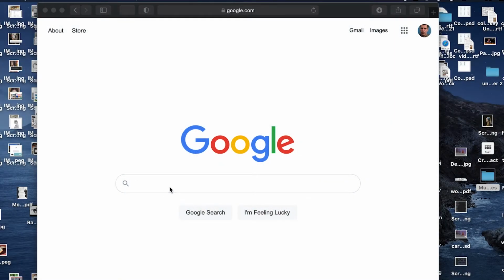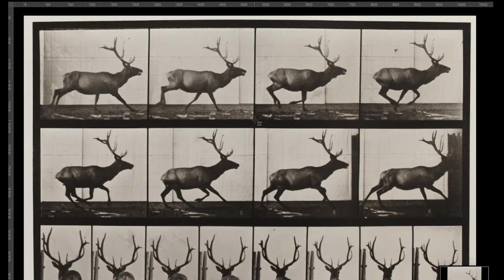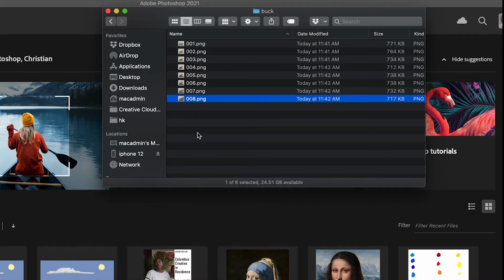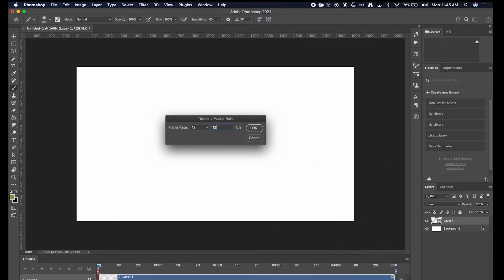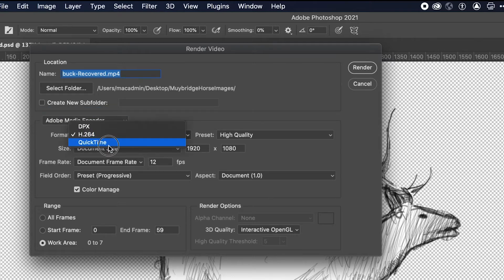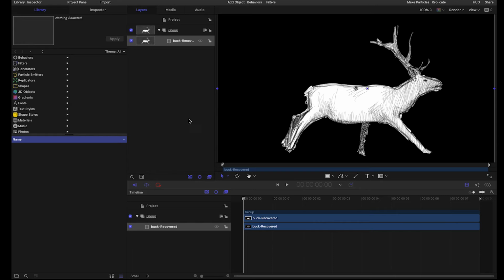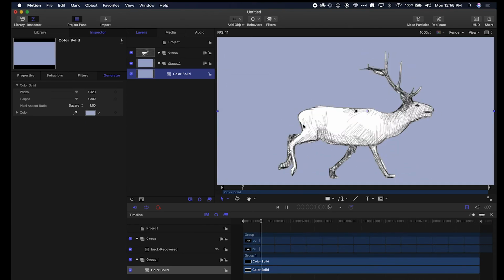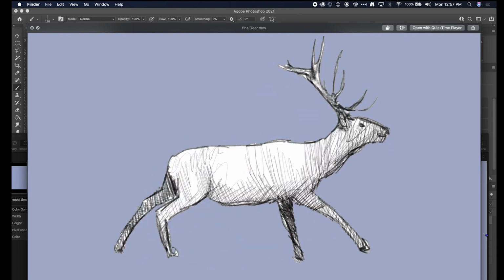Using reference Muybridge Photos for cycled animaiton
Example on how to use images to create a video that can be used as a reference video for rotoscoping.